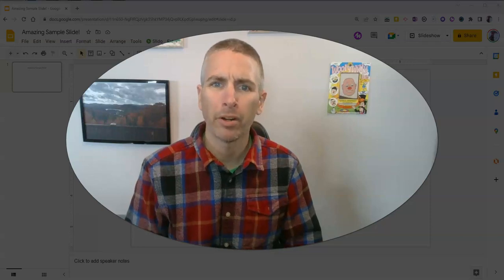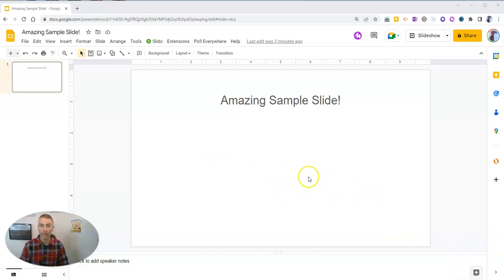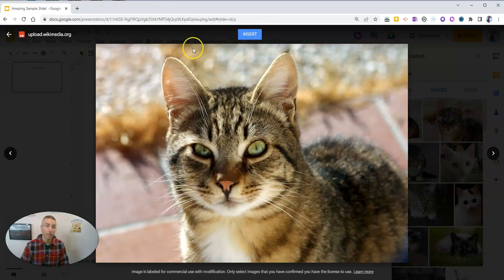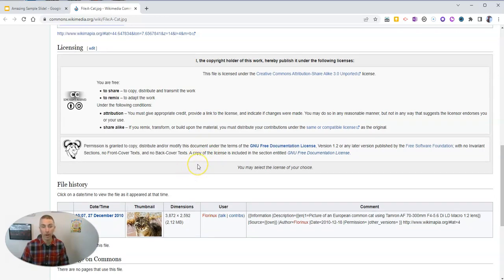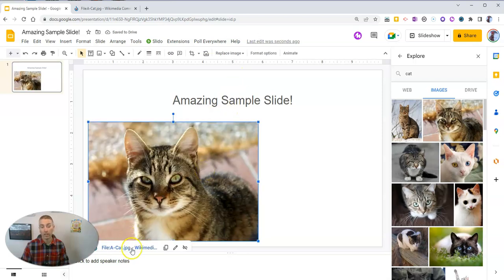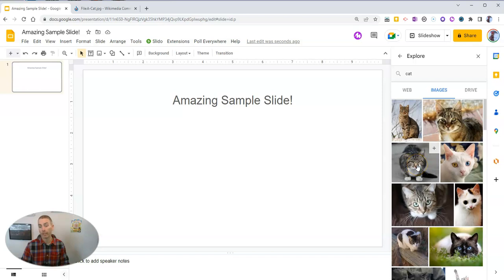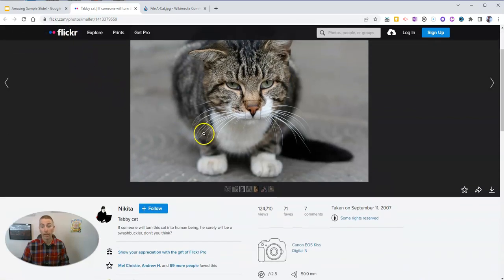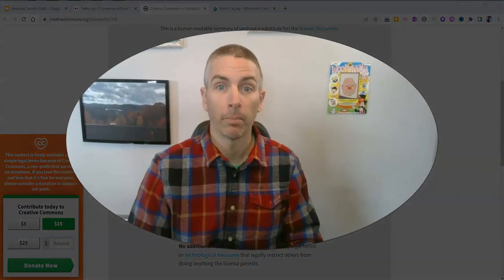An Important Tip for Using Image Search in Google Slides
If you or your students use the integrated image search tool in Google Slides, you need to watch this!
🏫 Take a course with me: 🏫